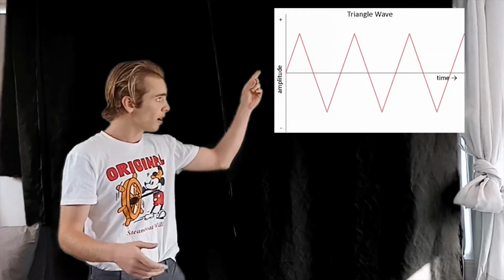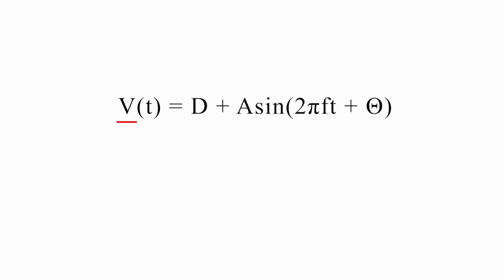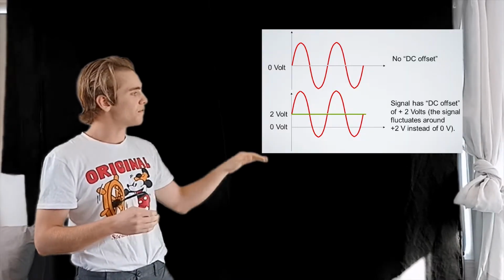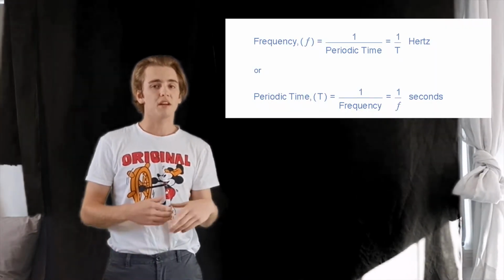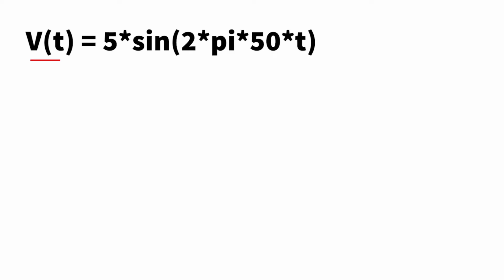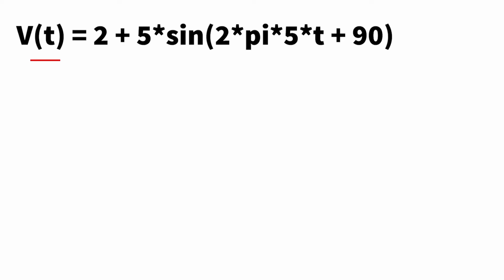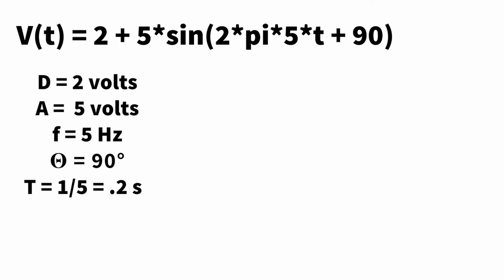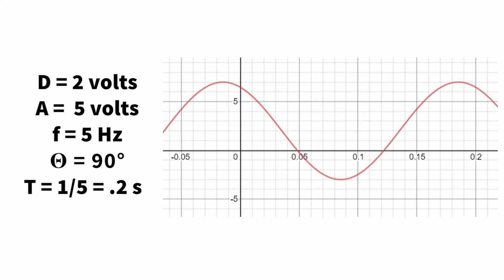AC Sine Waves - A tutorial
Here is a video describing the attributes of an AC sine wave and it's components.